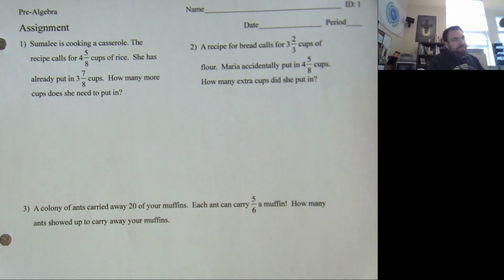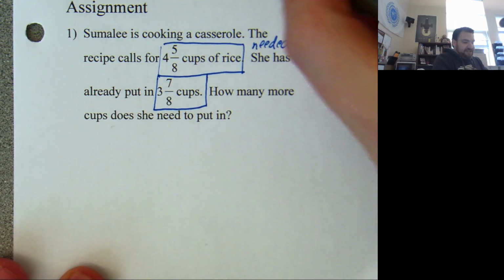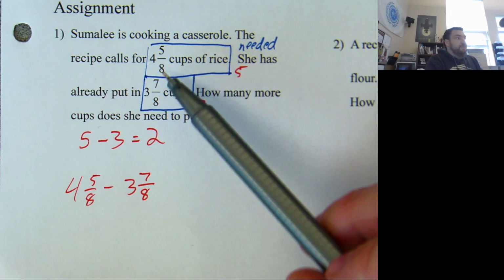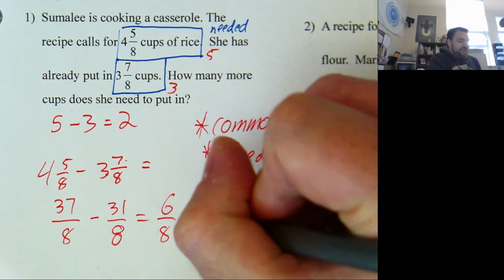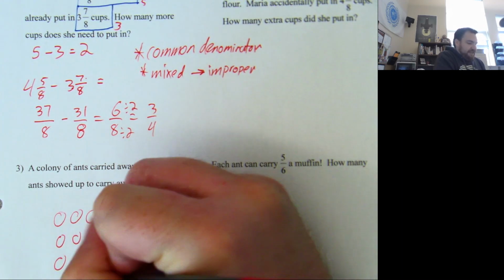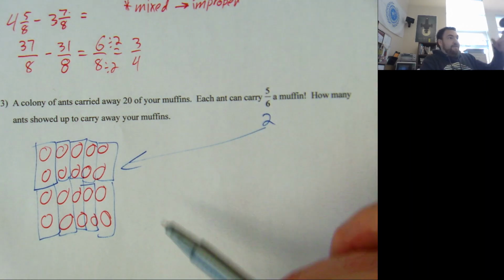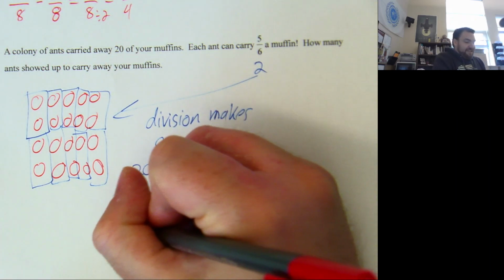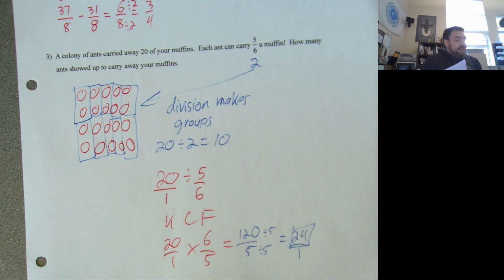2024 10 17 Block B